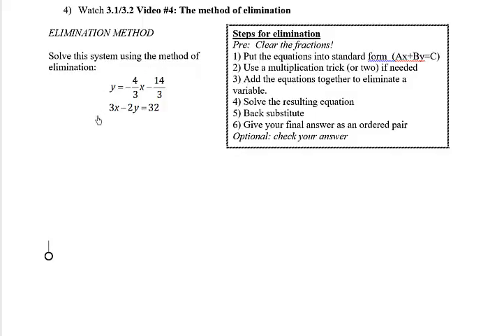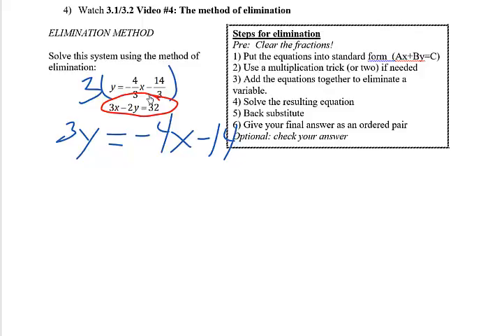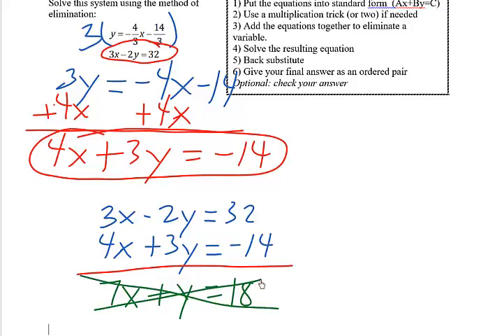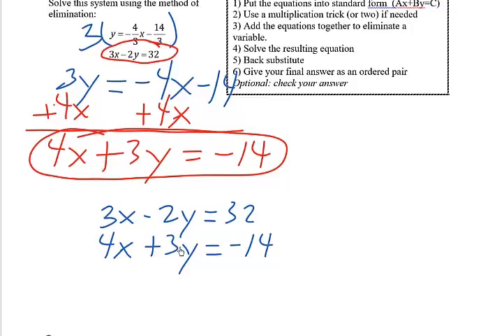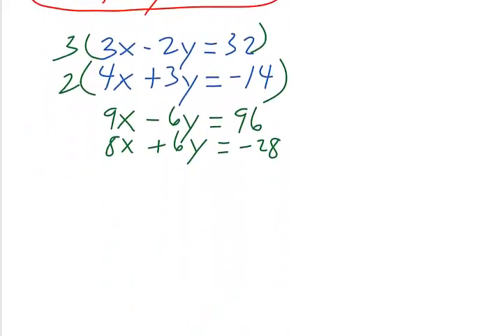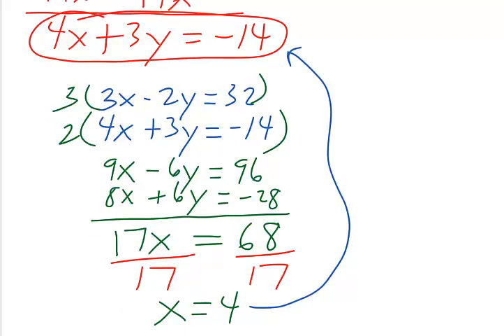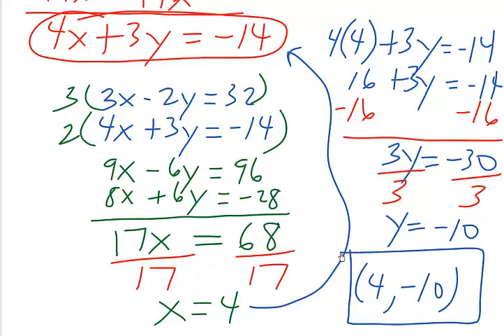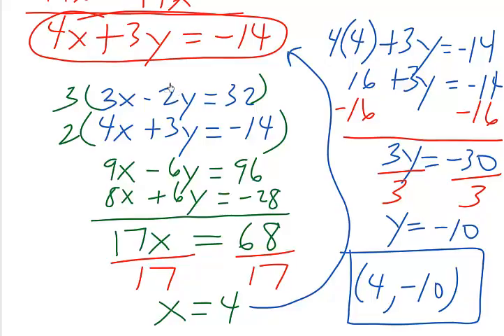Math 120 3.1-3.2 video 4